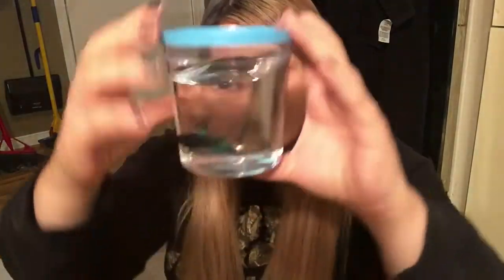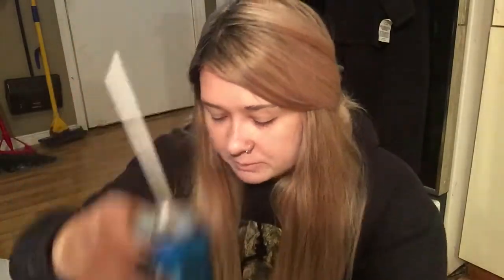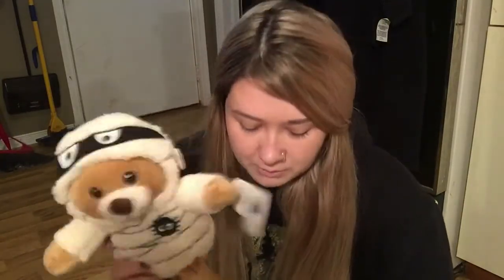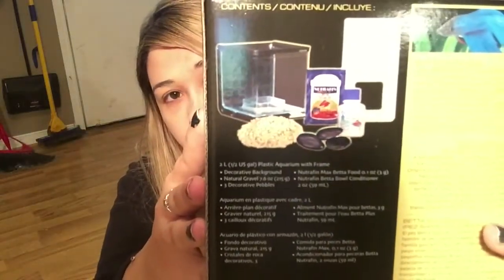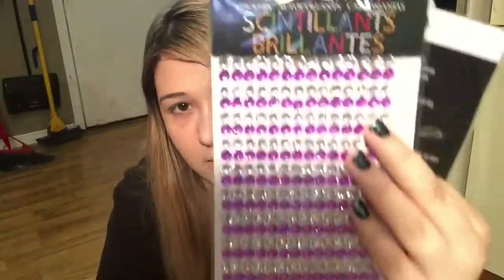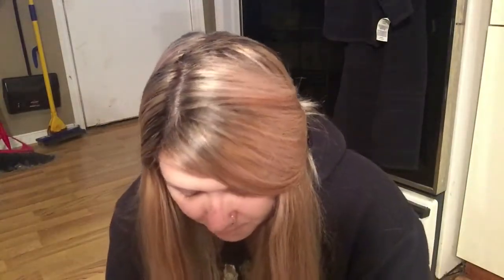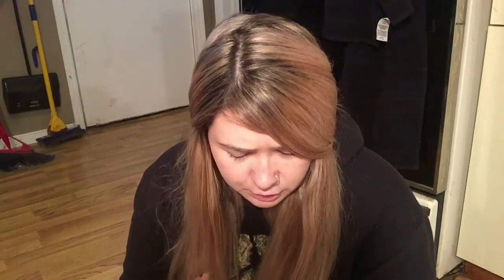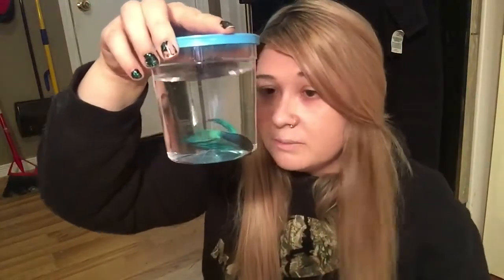Dollarama haul and I bought a fish !!!?